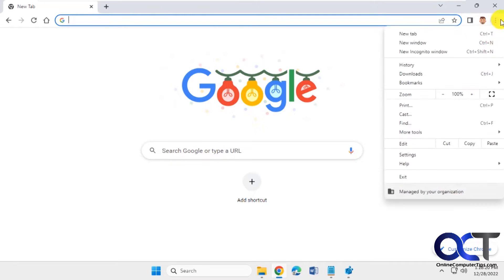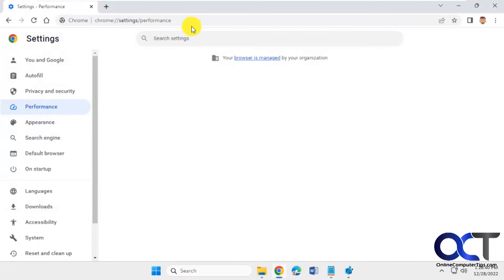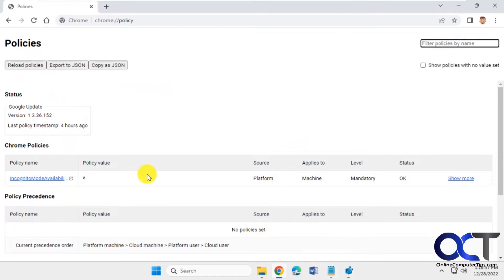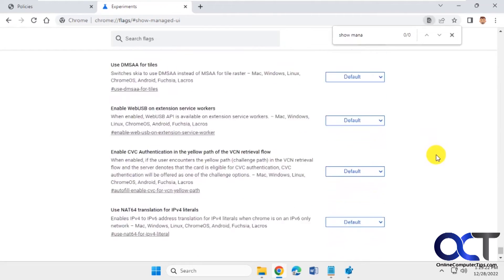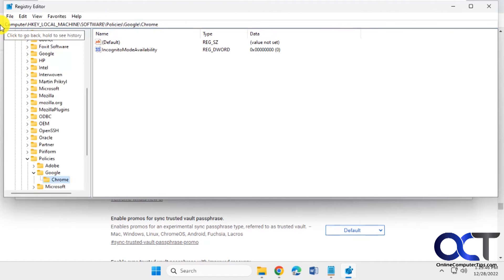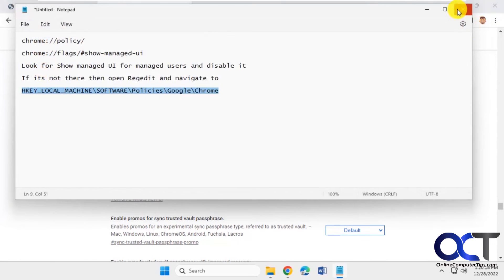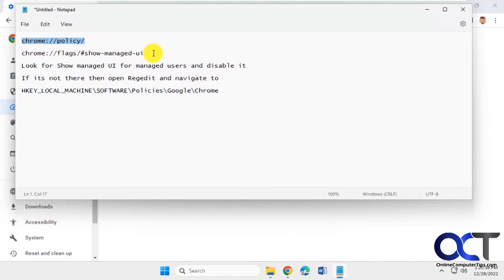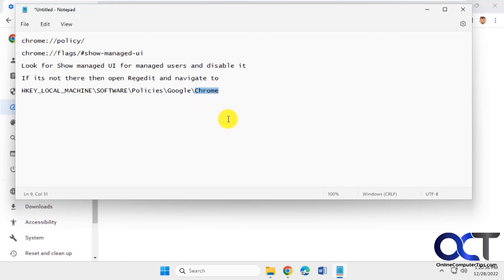Remove the Your Browser is Managed by Your Organization Message in the Google Chrome Settings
If you ever go into your Google Chrome settings and see a message on the top of each settings page that says "Your Browser is Managed by Your Organization", you might be wondering how that got there or how to get rid of it. There is a chance it could have been placed there by your work IT department, something you downloaded or even a setting you changed while messing around with your browser. Regardless of the reason, its usually pretty easy to get rid of with a few simple steps.

chrome://policy/

chrome://flags/show-managed-ui

Look for Show managed UI for managed users and disable it

If it's not there, then open Regedit and navigate to

HKEY_LOCAL_MACHINE\SOFTWARE\Policies\Google\Chrome

Then try to delete the policy or the Chrome folder. Just be aware that if you delete the folder, it will delete all the policies that were assigned.